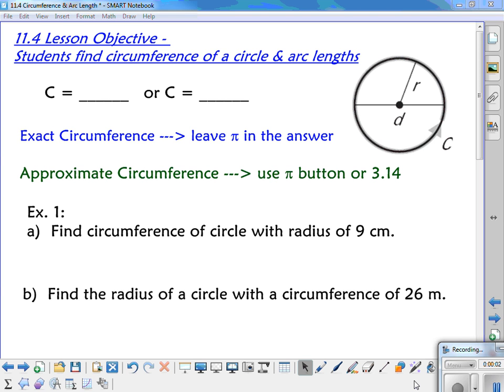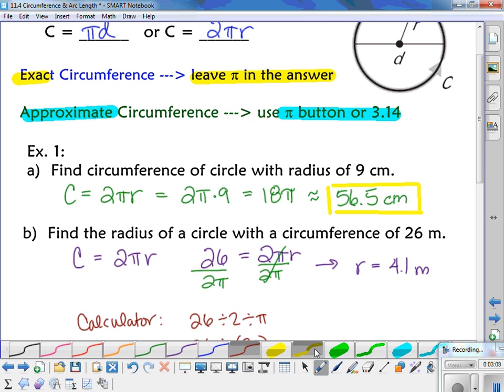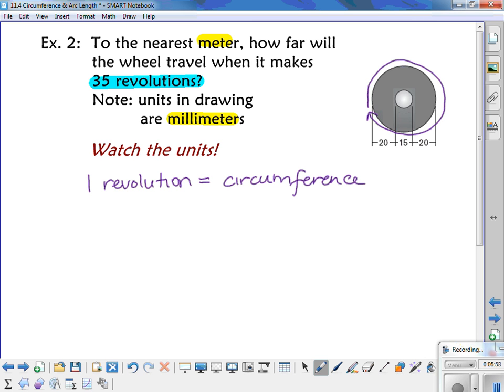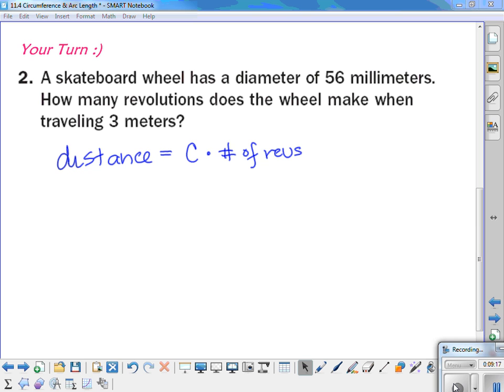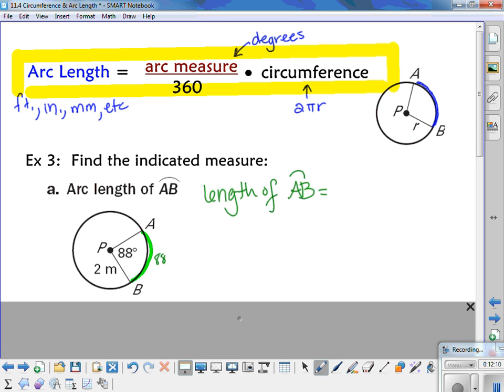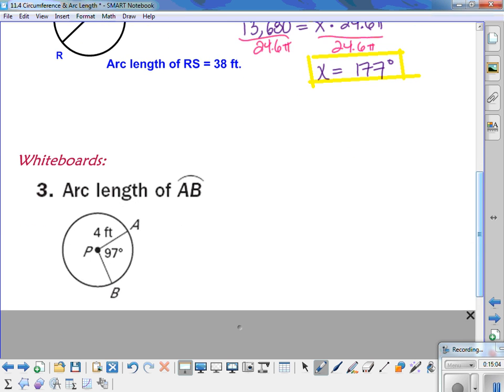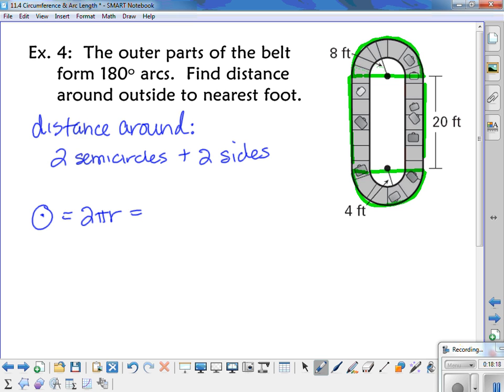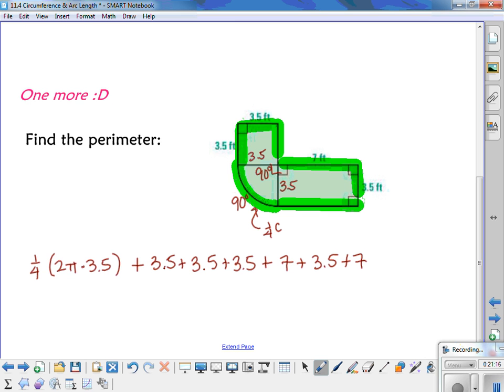11.4 Circumference and Arc Length